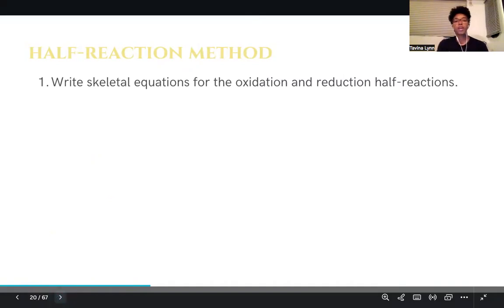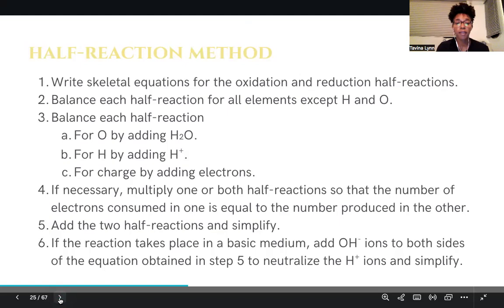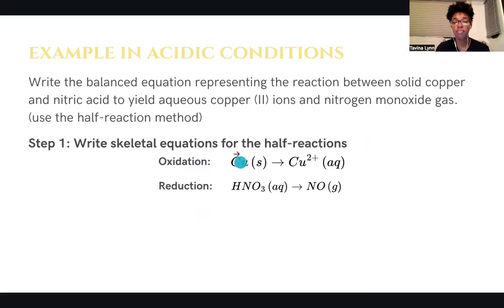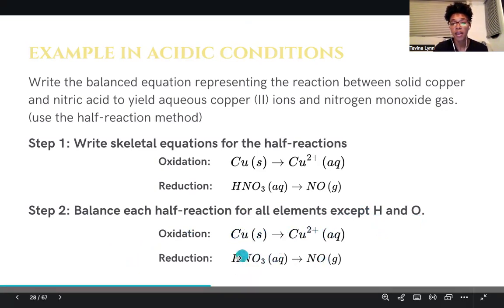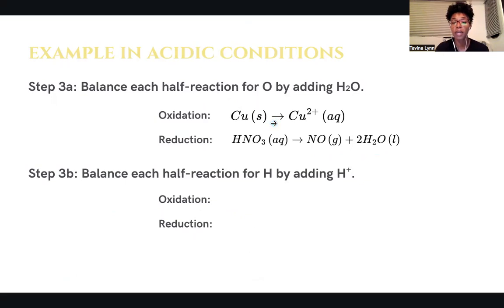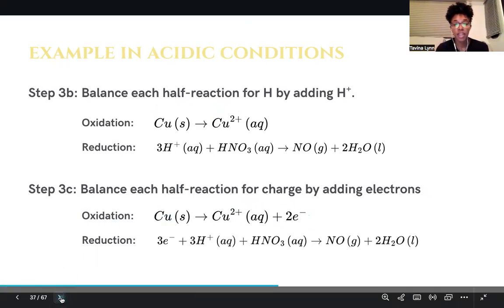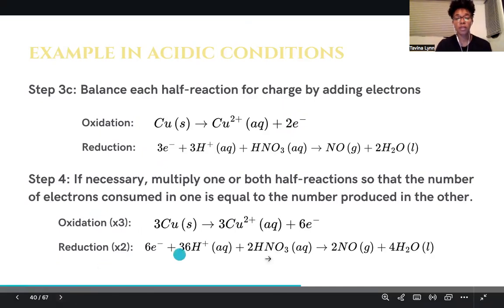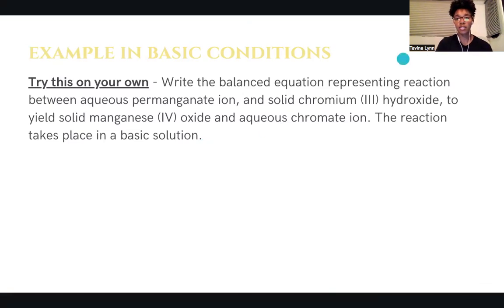Electrochemistry Part 2 - Half reaction Method